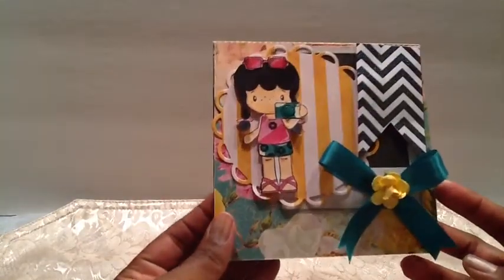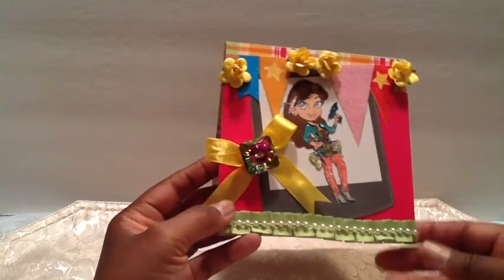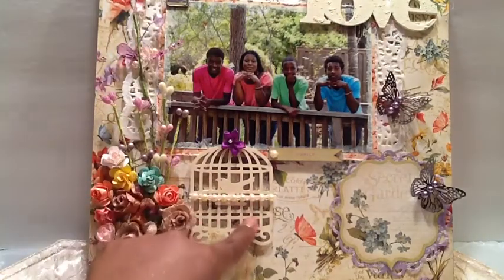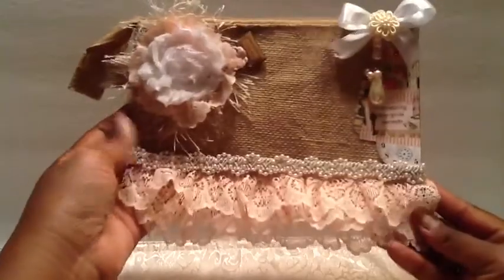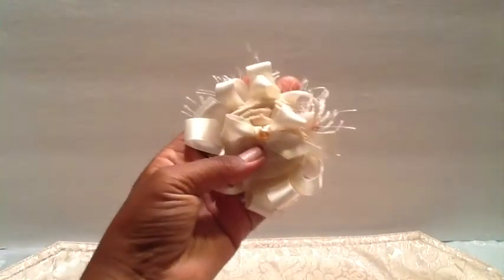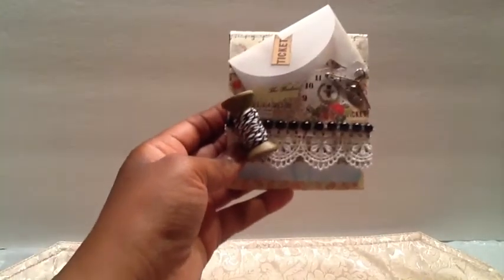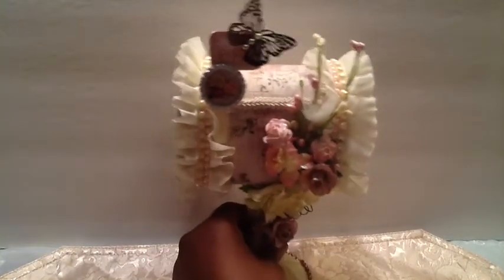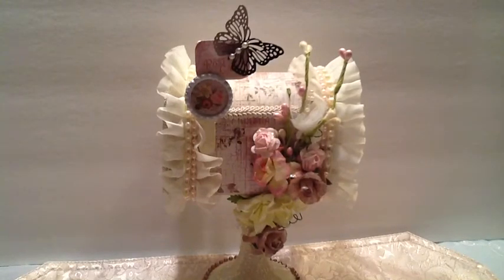Altered Mail Box And Project Share